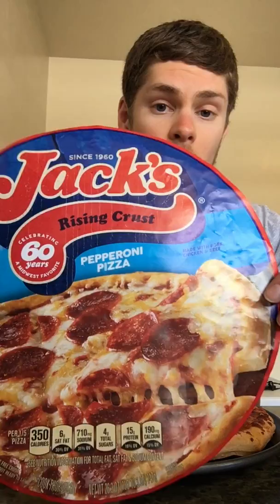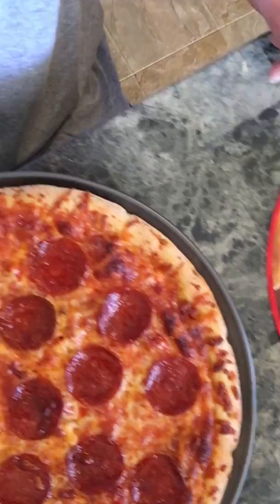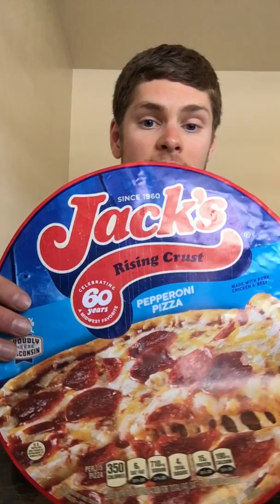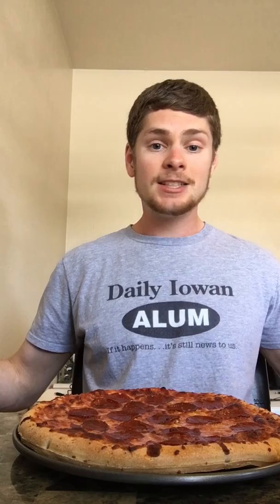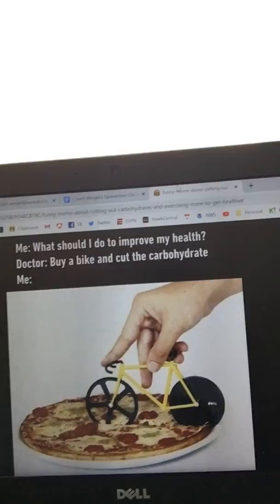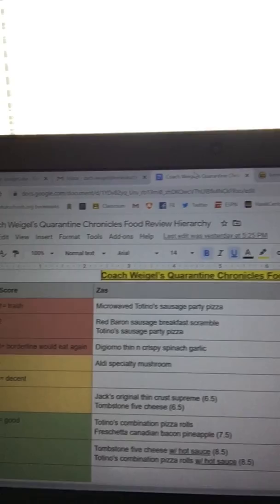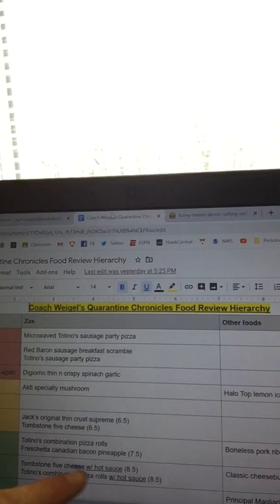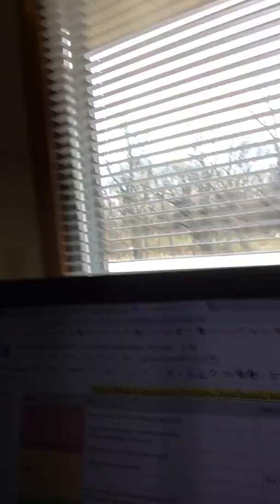Jack's Rising Crust Pepperoni